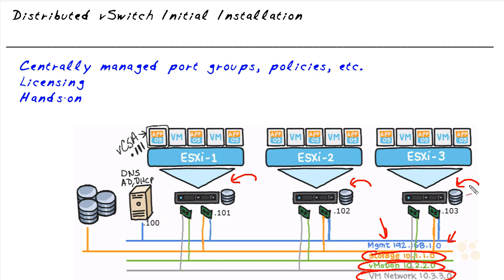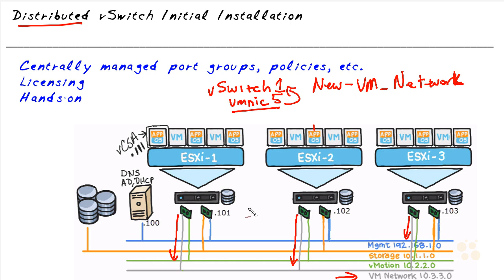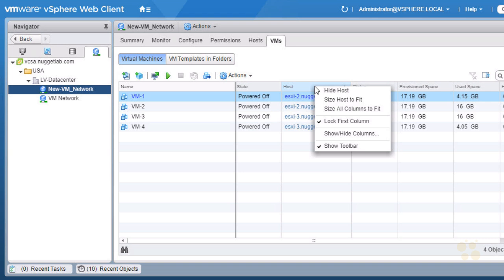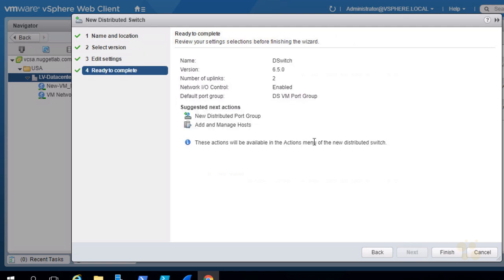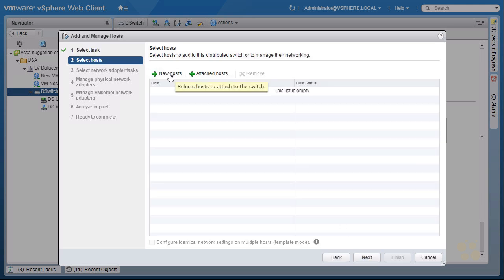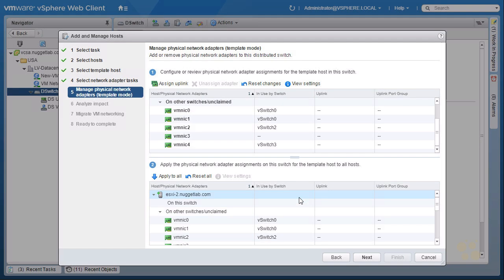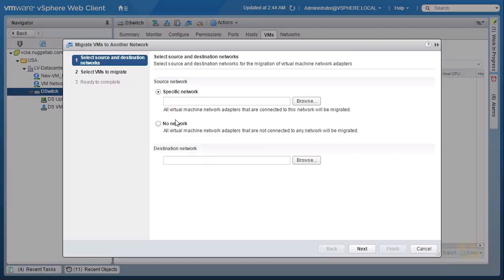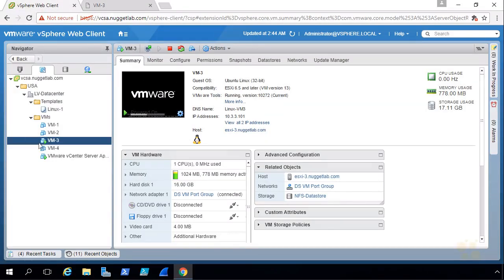25 Distributed vSwitch Concepts and Lab